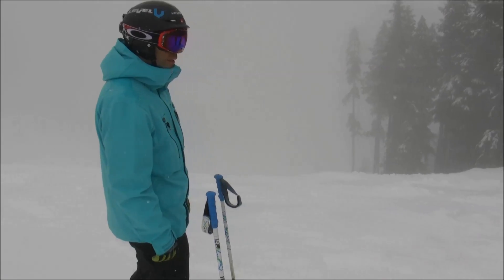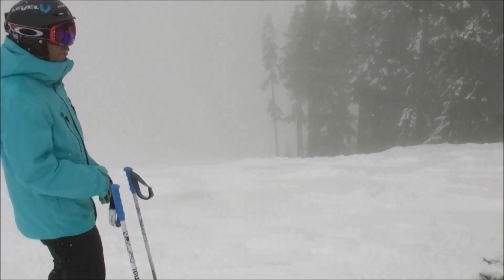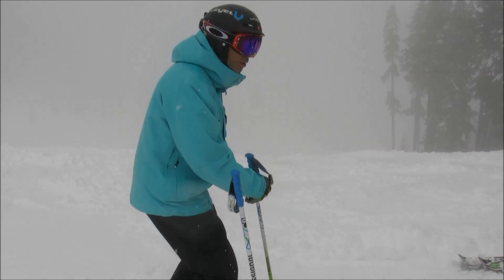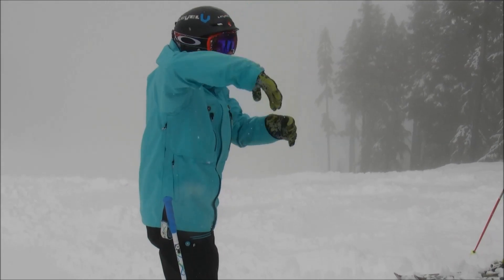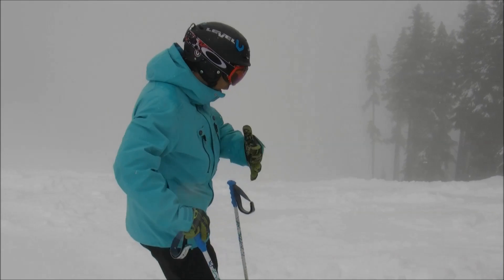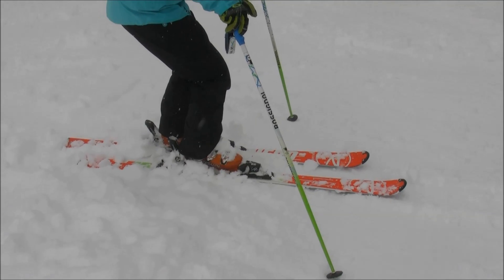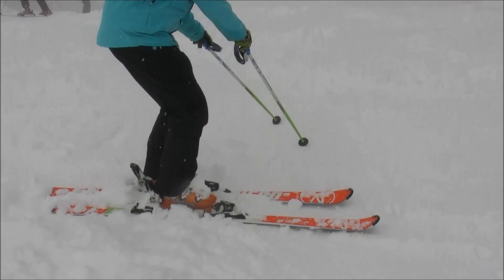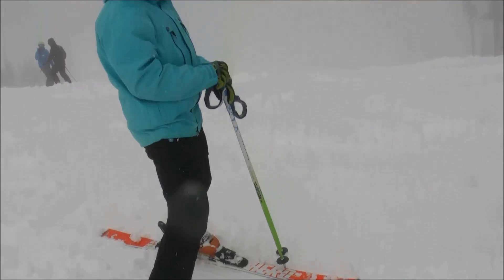Jf Beaulieu technical presentation 7 load building